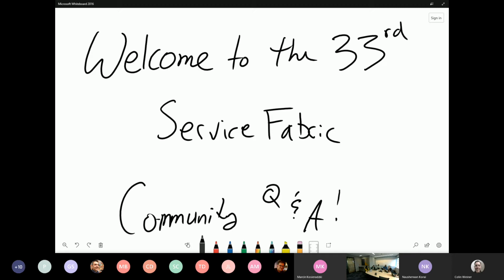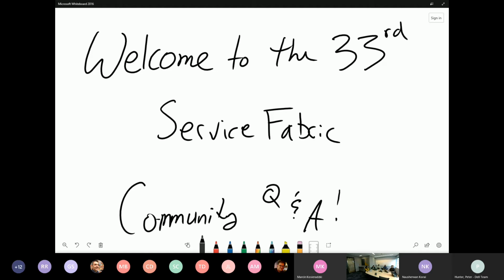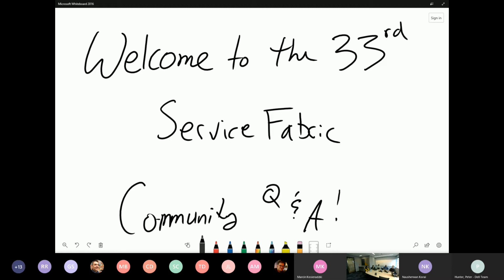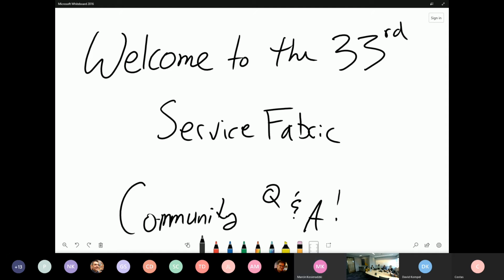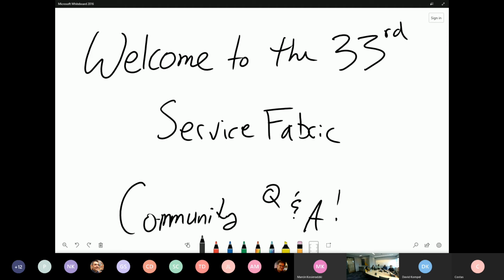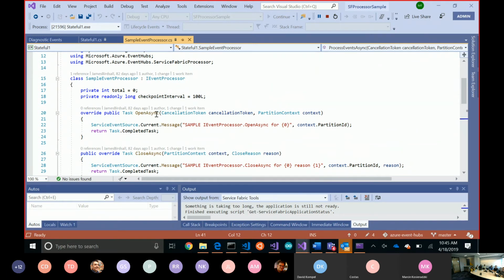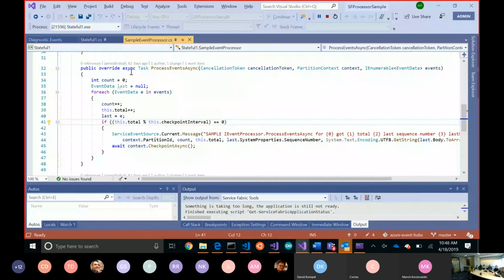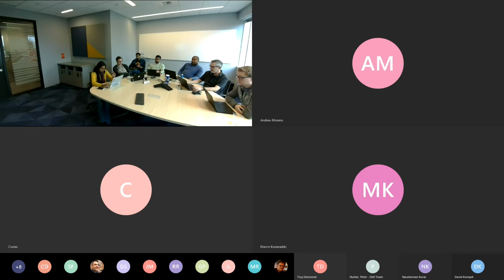Service Fabric Community Q A 33 Thursday April 18, 2019 10 00 AM